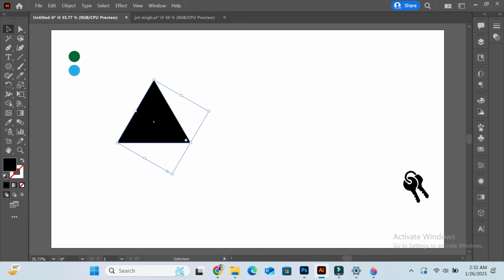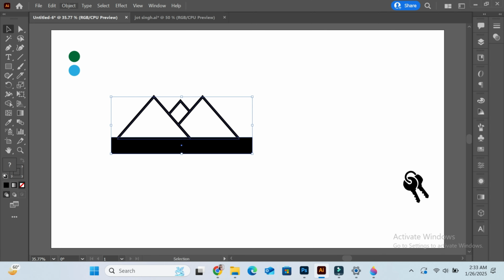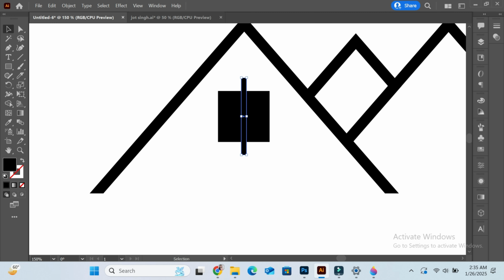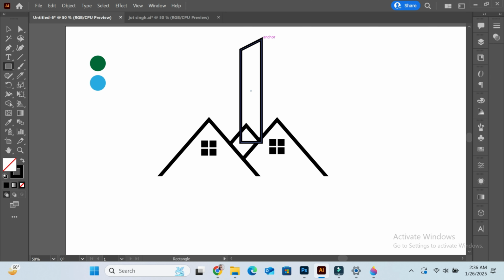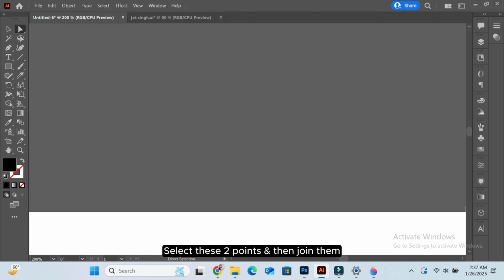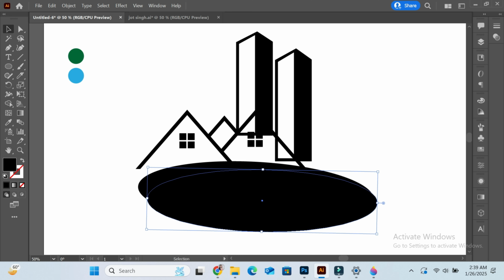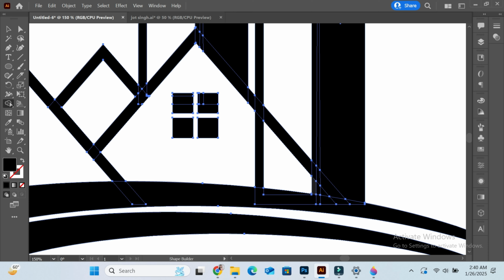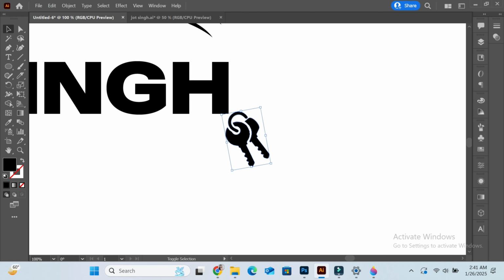Real Estate Logo Design | Tutorial For Beginners